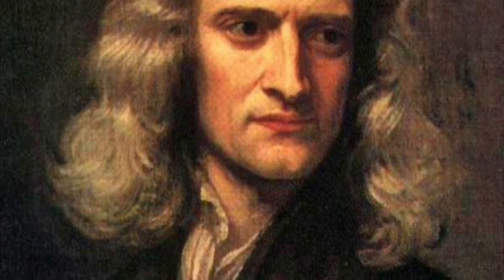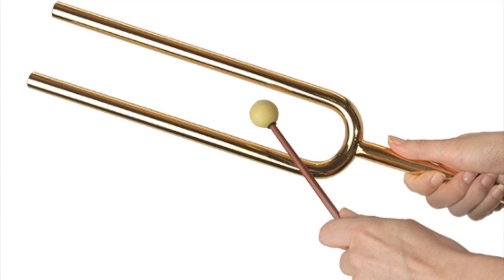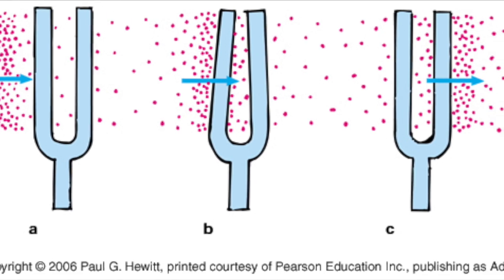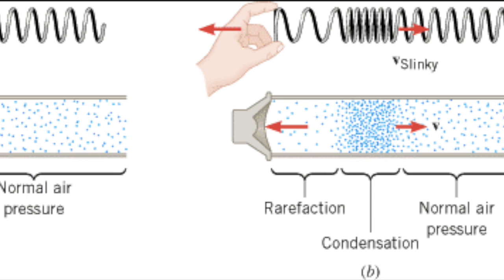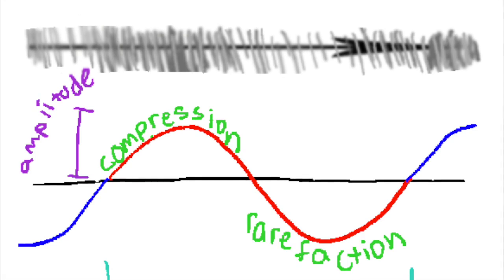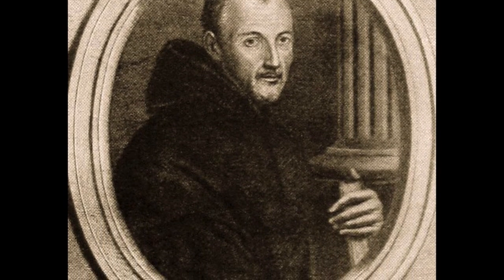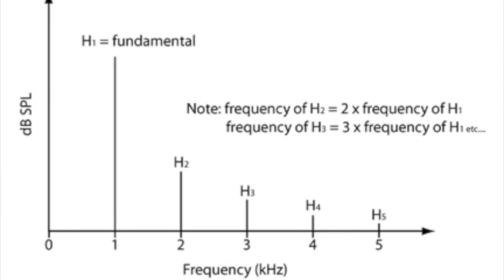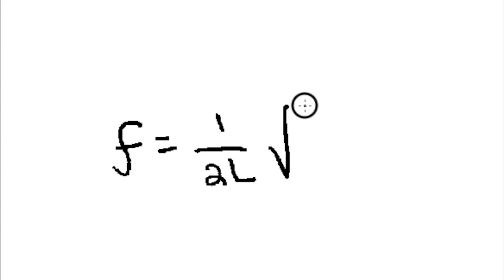The Science behind Music